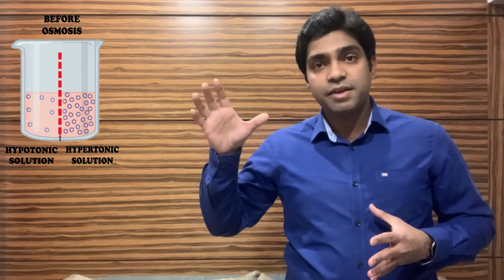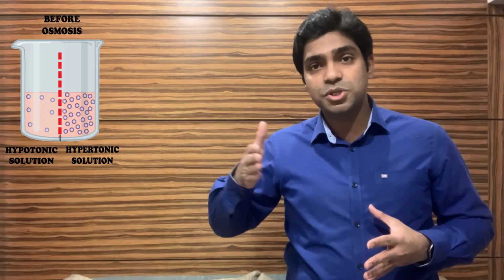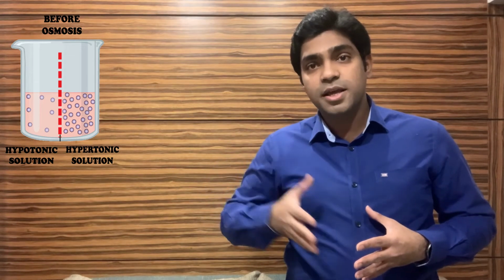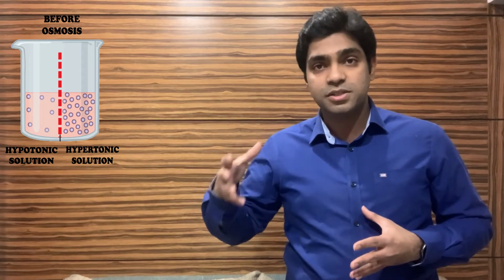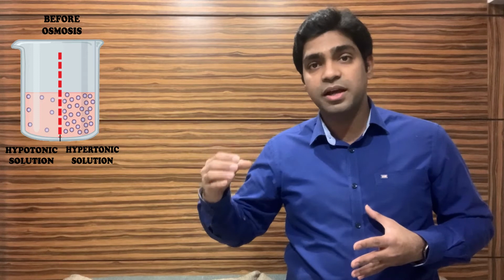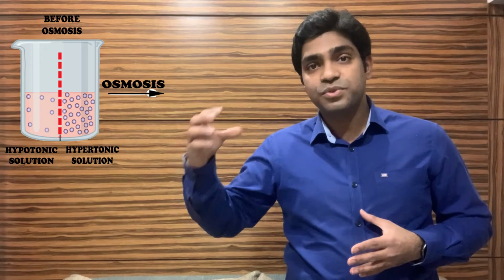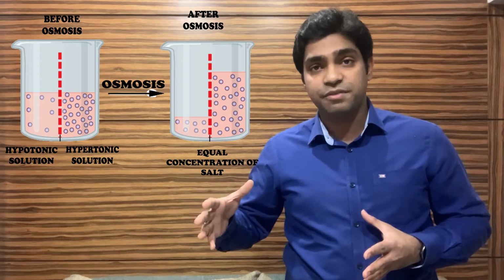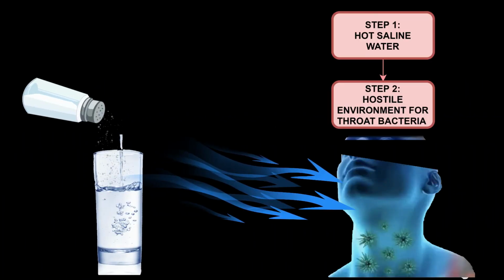Why Hot Saline Water for Fomentation, Compresses, Gargles and Steaming || Dr Abhishek Goyal